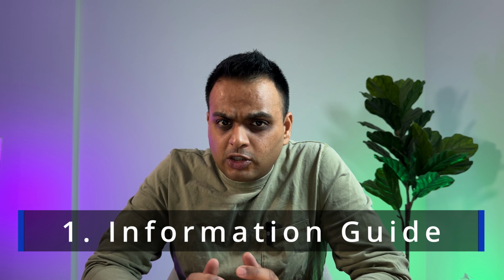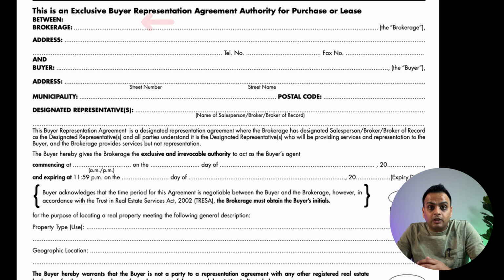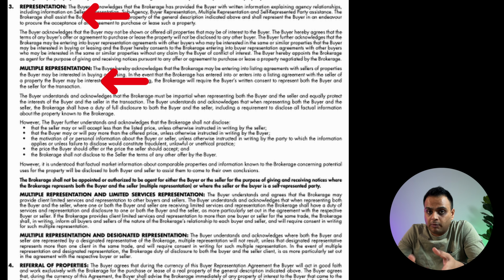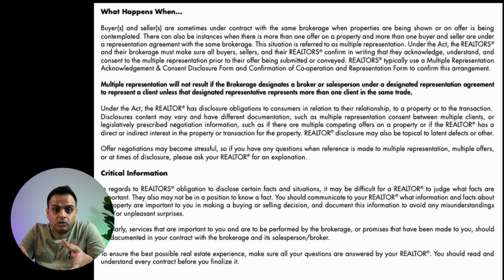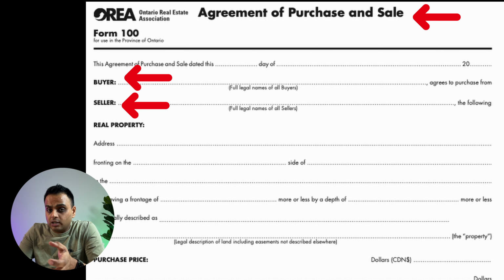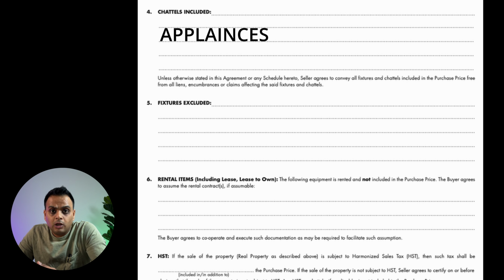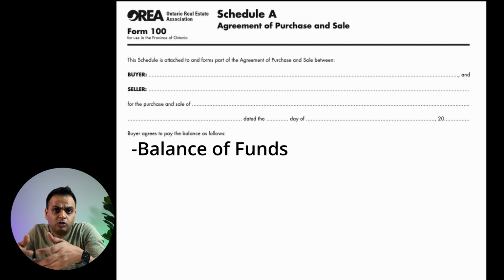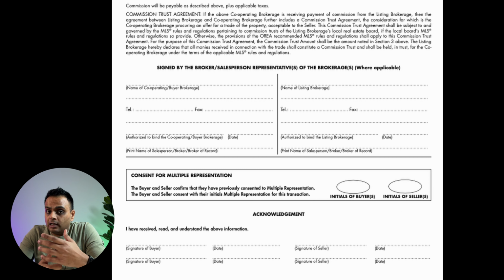5 Crucial Home Buyers Forms in Ontario for 2024.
If you are planning on Buying🏡Real Estate in 2024, then I BET you’ll find this video helpful. These 5 Forms are almost all you need to buy a home in ontario.

I know navigating the🇨🇦 Canadian Real Estate market can be difficult, Hence I’ve opened my own YouTube Channel for everyone to stay in touch with the latest updates in the Real Estate Market updates and also everything to do with Ottawa real estate.

Yash Dev
Realtor®

Reco Information Guide -

New TRESA rules Explained -